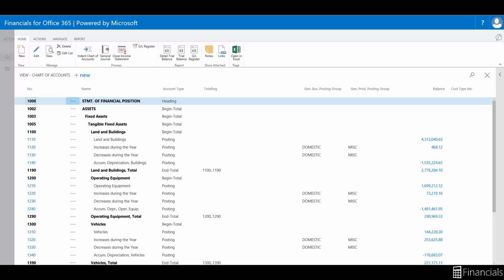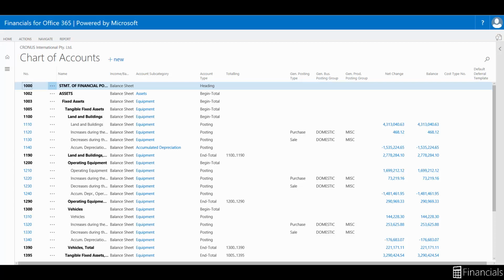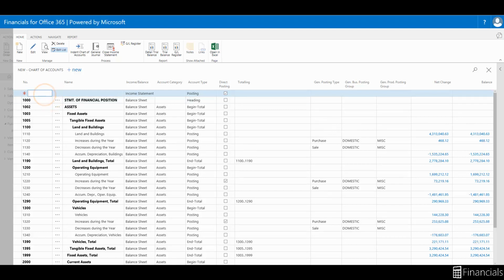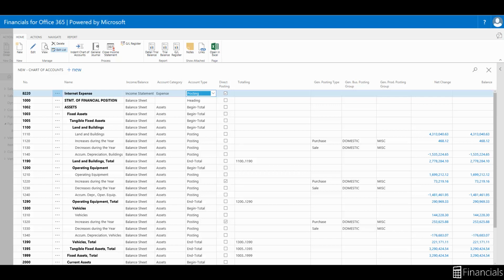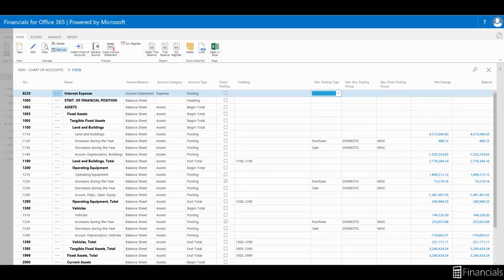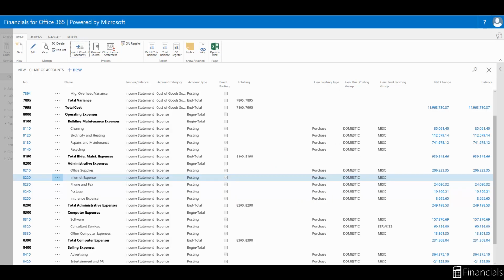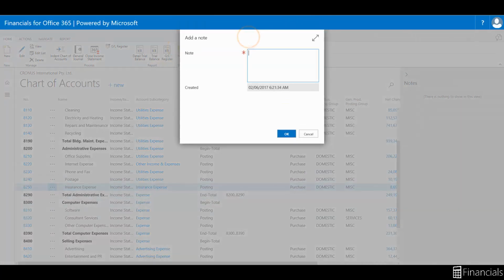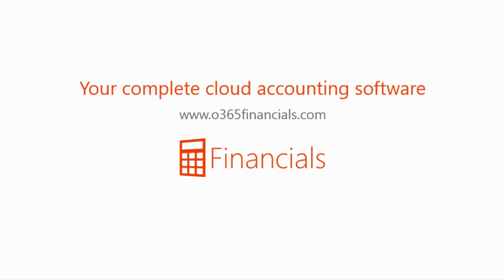Introduction to the Chart of Accounts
Welcome to our "Introduction to the Chart of Accounts" in Financials for Office 365 video.

The Chart of Accounts specifies an overview of the financial situation. It also provides information about expenses and revenues to compare with budgets and with figures from previous years. This lets you identify income-generating areas, avoid losses, adjust unrealistic budgets, and so on.